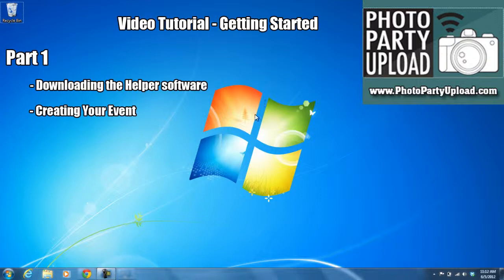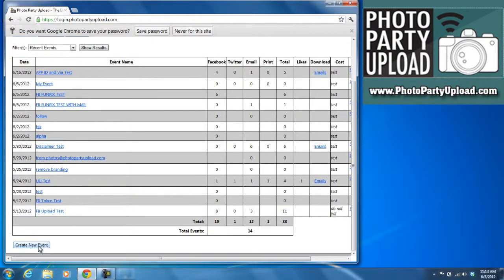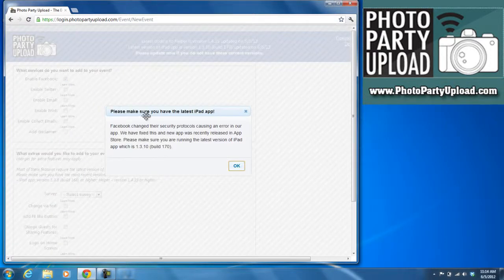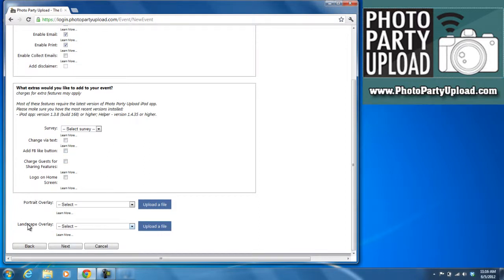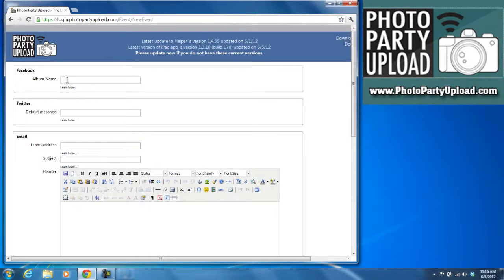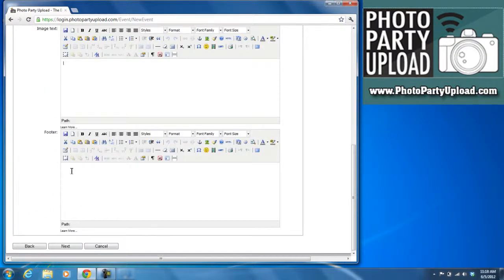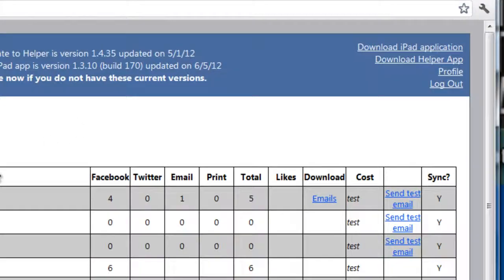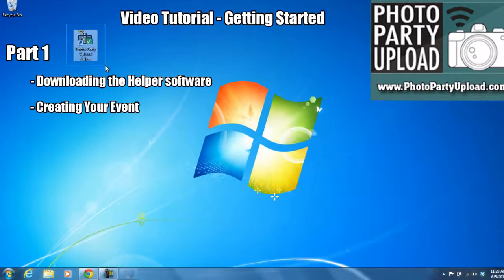Part 1 - Setting up the Photo Party Upload System - TUTORIAL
This video tutorial is for Photo Party Upload, an iPad application that allows photographers or photo booths, to upload photos directly to social media websites, like facebook, twitter or even individual email addresses. It is an affordable way for event photographers, or photo booths, to integrate facebook uploads directly from the event / booth.

Part 1 tackles the first steps in setting up the Photo Party Upload system - creating an event and downloading the software.

Facebook Upload for Photo Booths
Photo Booth Facebook
Photo Booth how to upload to facebook
Photo Booth Facebook Photo Upload